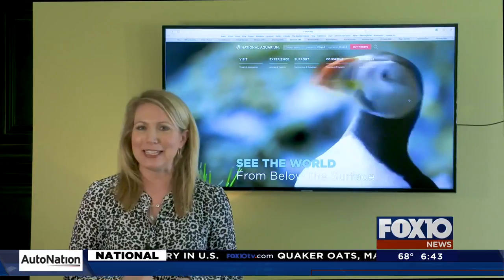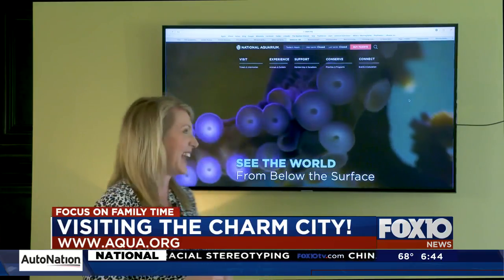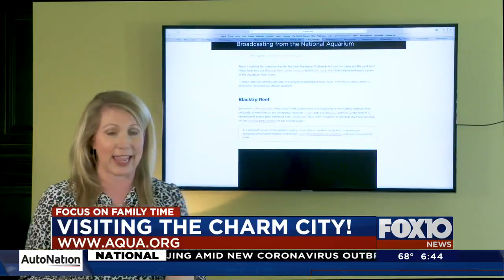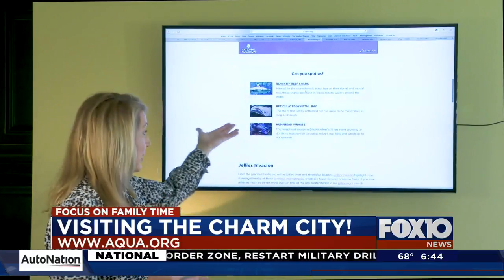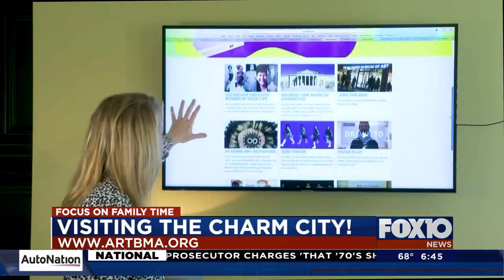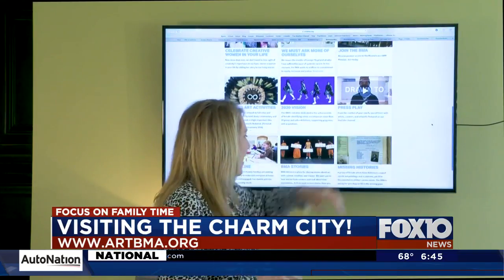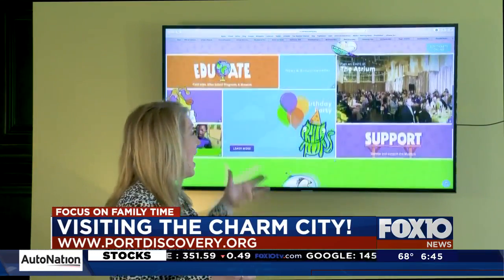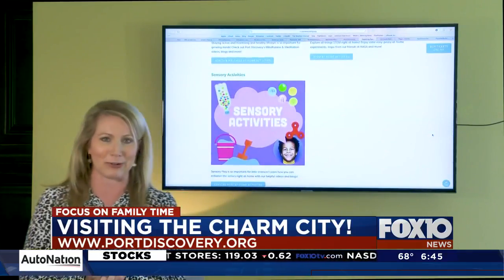Family Time: Baltimore